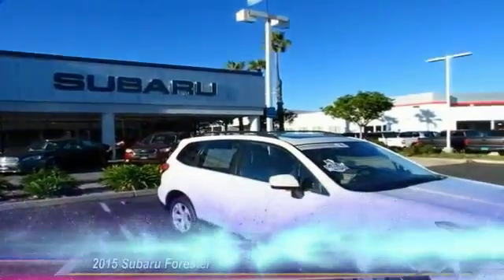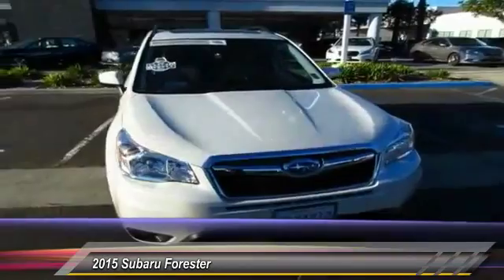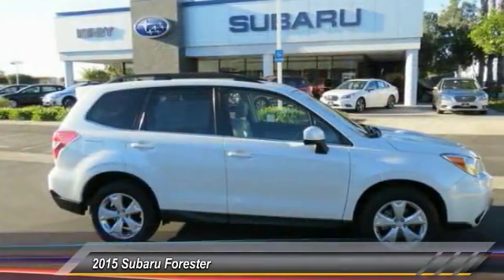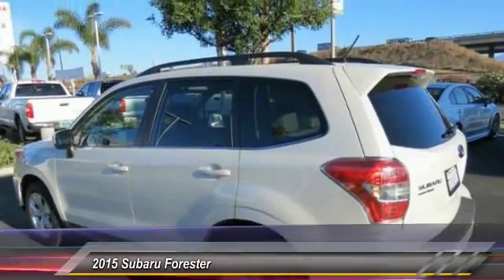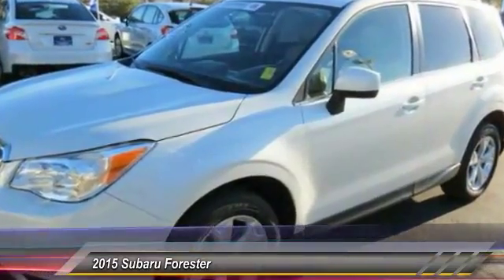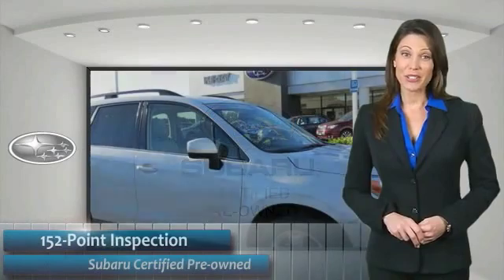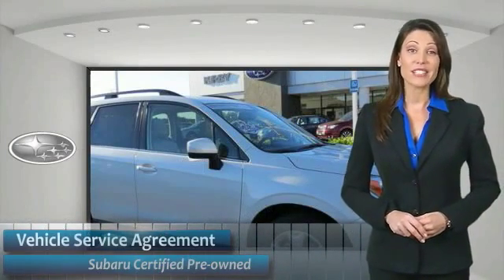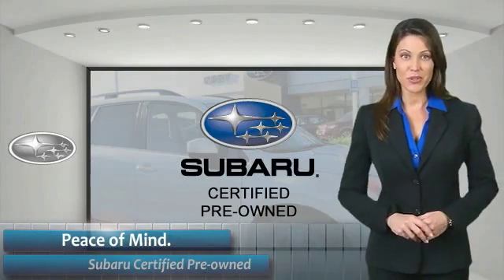2015 Subaru Forester Live Ventura CA 170356A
2015 Subaru Forester 2.5i Limited

Kirby Subaru
6404 Auto Center Drive